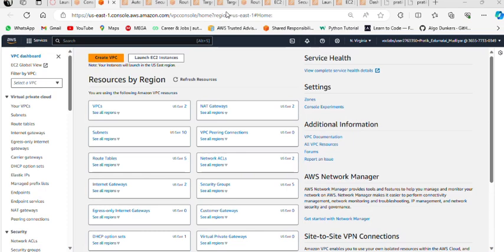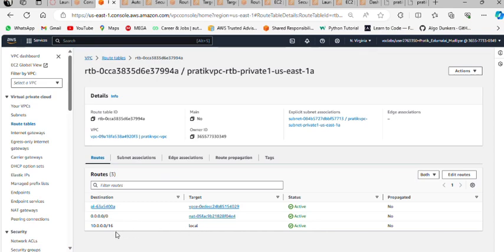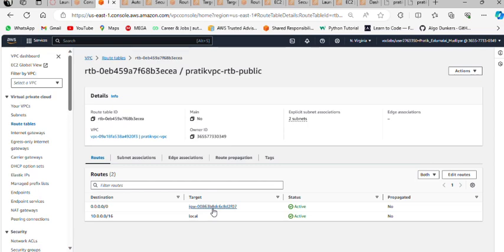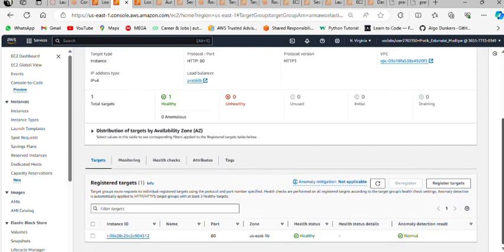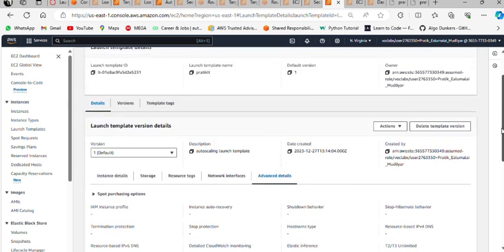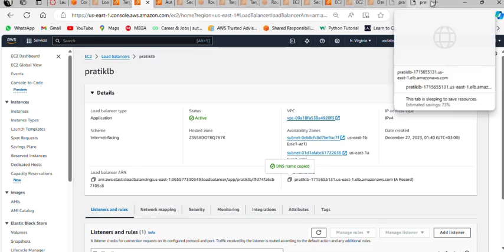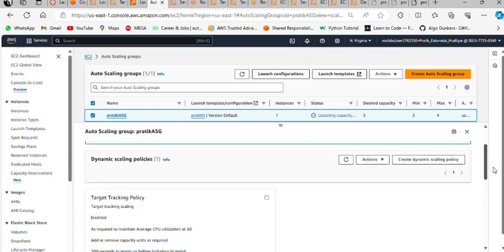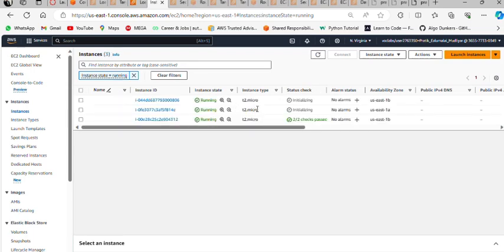Cloud Architecture Assignment 1